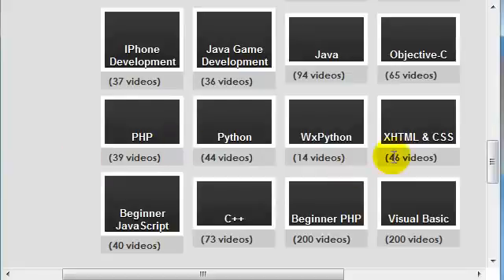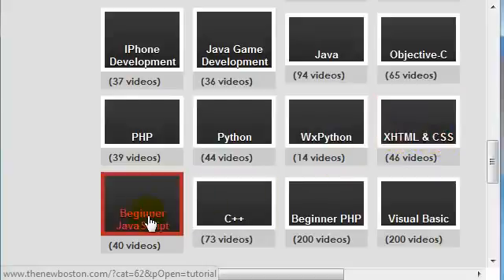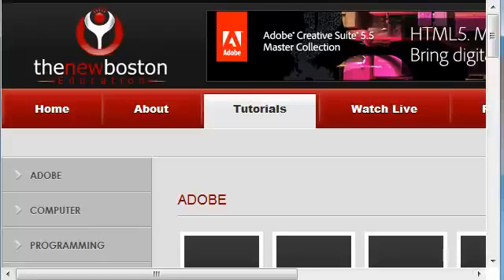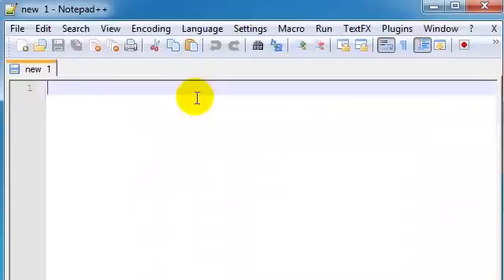HTML5 Tutorial 1 Introduction